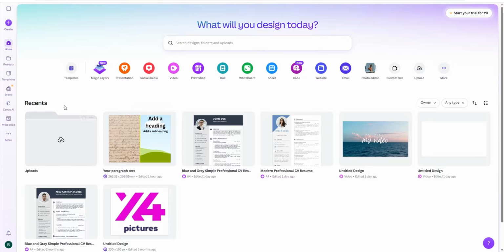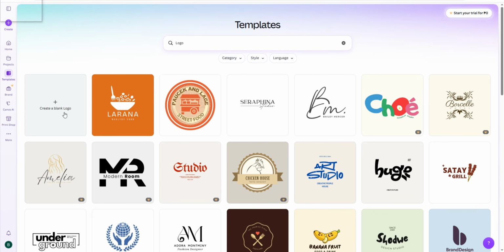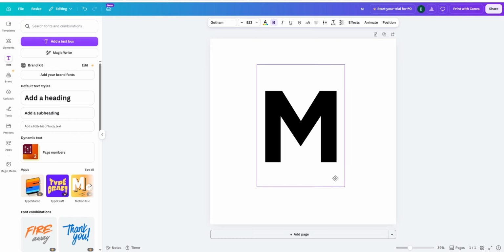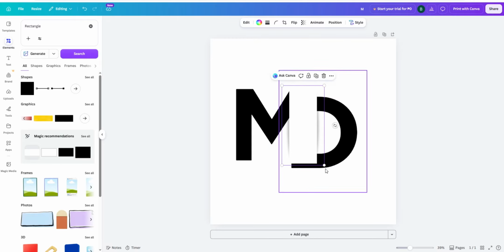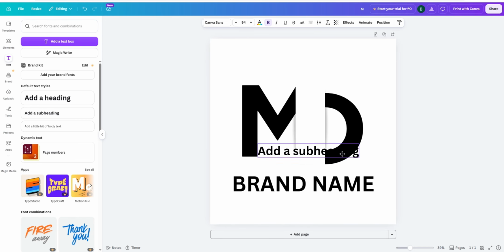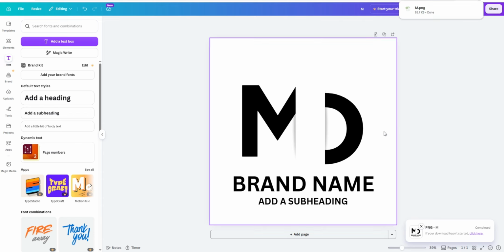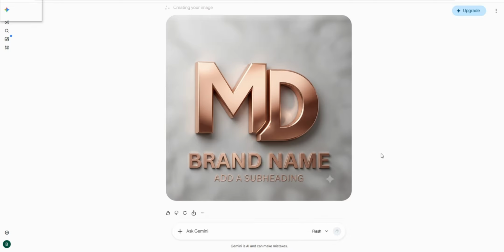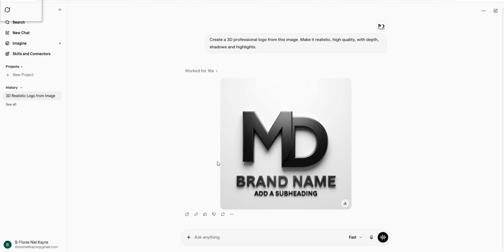How To Make 3D Logo Design Free in Canva and Ai | Canva Logo Design Tutorial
3D Logo Design made easy: follow this step-by-step Canva and AI tutorial to create stunning 3D logos for free. Learn practical Canva logo design techniques, AI-assisted styling, and simple tricks for depth, shadows, and highlights without paid tools. Perfect for beginners and small businesses looking for free logo design options. This logo tutorial covers export settings, color choices, and branding tips so you can build a professional 3D emblem quickly using Canva and AI tools.